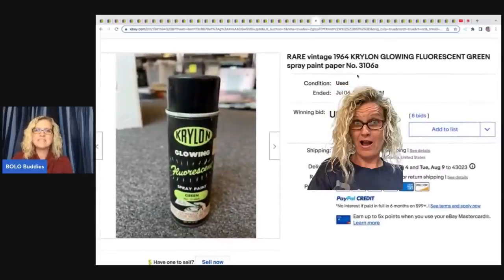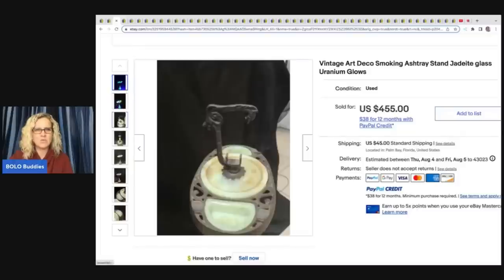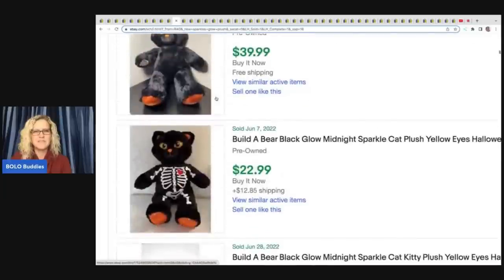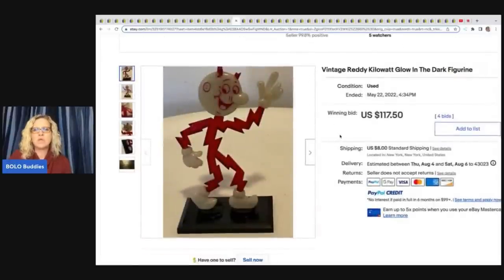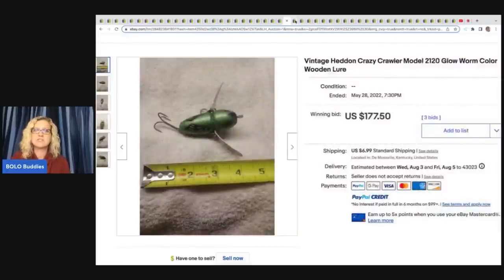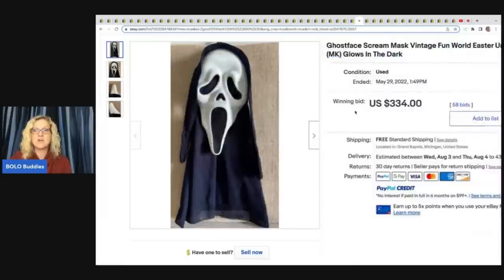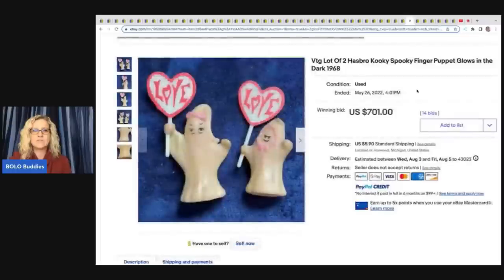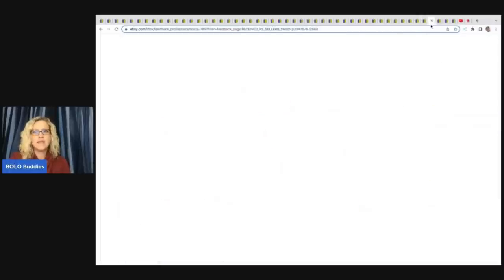Things that GLOW Big Money BOLO items What SOLD on ebay